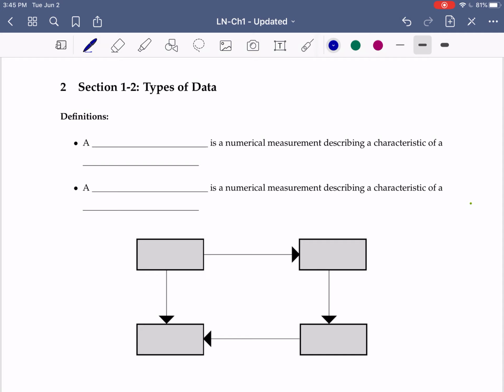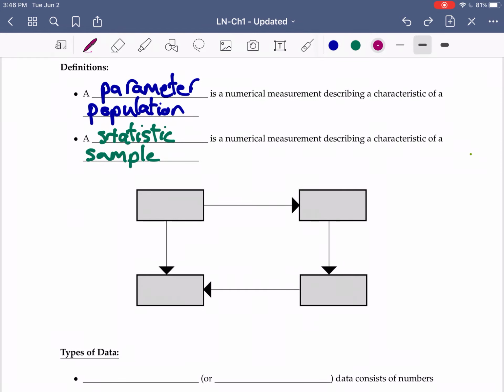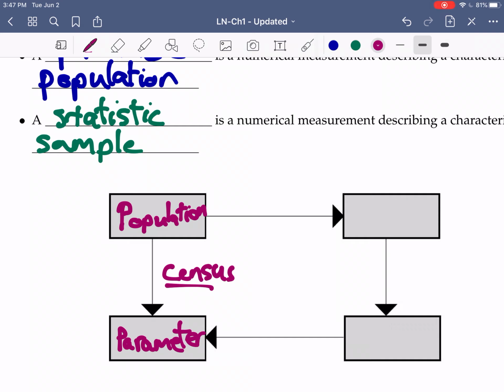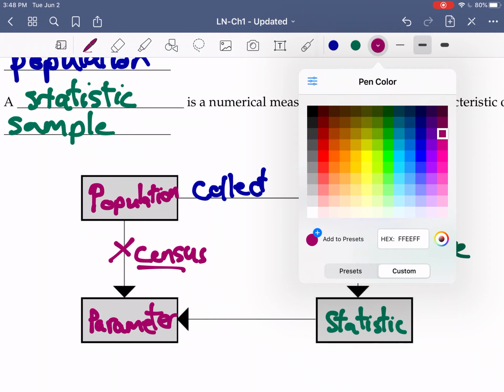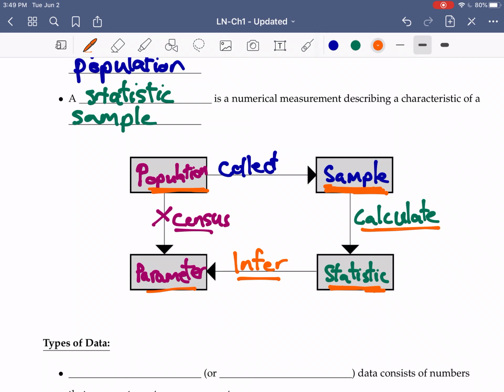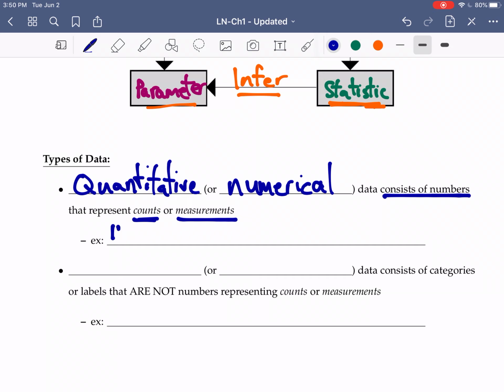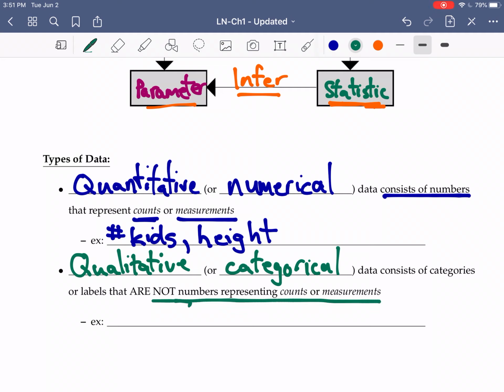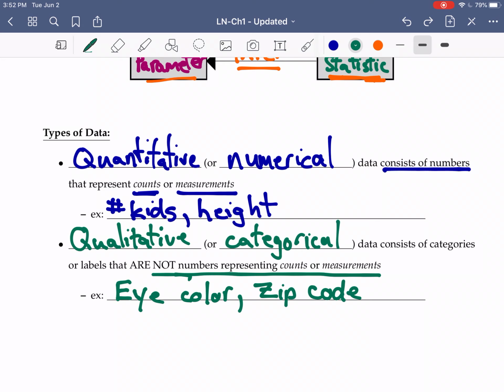Basic Stats - Sec 1.2: Part 1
Types of data; Parameters and statistics; Quantitative and qualitative